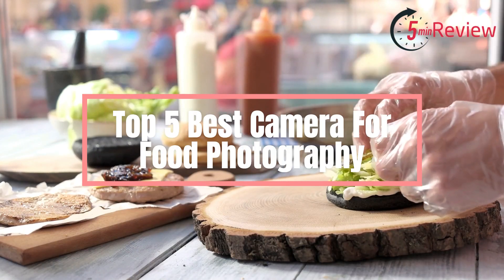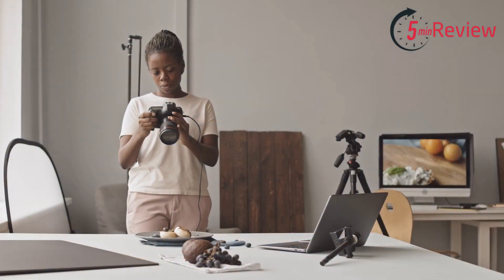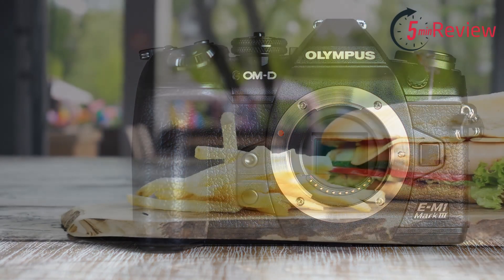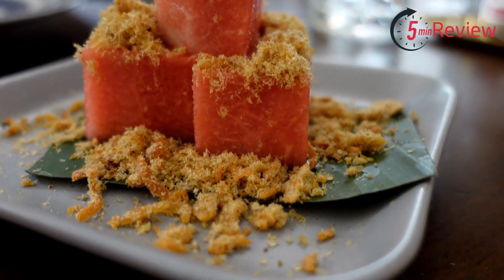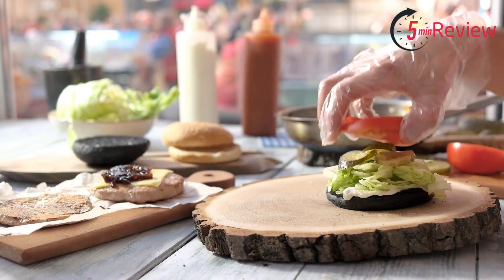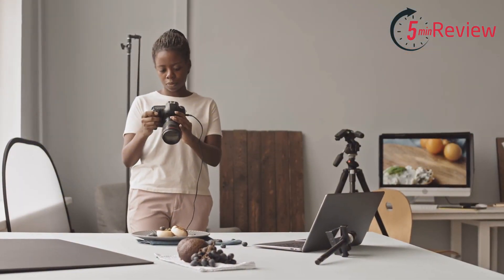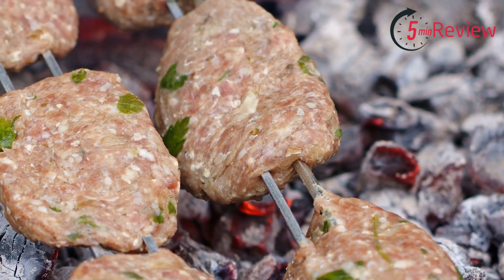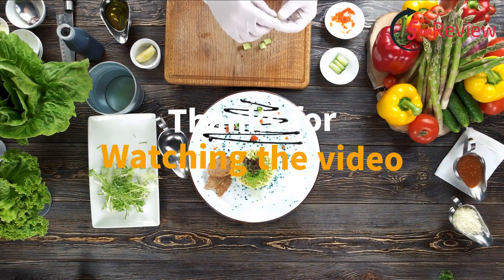Top 5 Best Camera For Food Photography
Are you looking to take your food photography to the next level? Look no further! In this video, we'll be discussing the top 5 best cameras for food photography. We'll go over all their features and benefits in detail so that you can make an informed decision when it comes to choosing the right camera for your needs. Get ready to learn more about what these amazing cameras have to offer, and watch our video now!!!

Olympus om-d e-m1 mark iii
Olympus om-d e-m10 mark iv
Olympus om-d e-m5 mark iii
Olympus om-d e-m1 mark ii